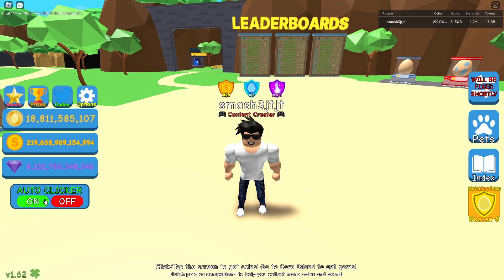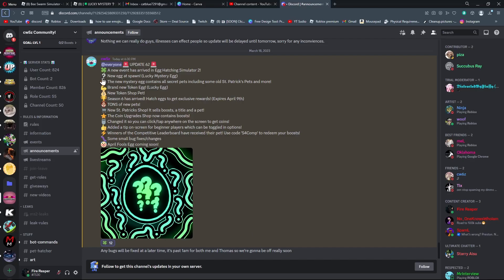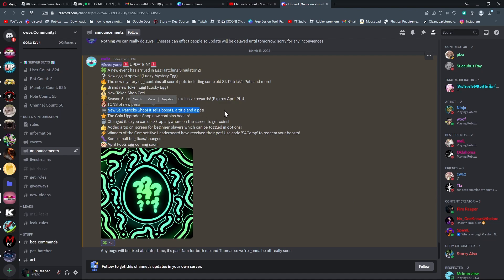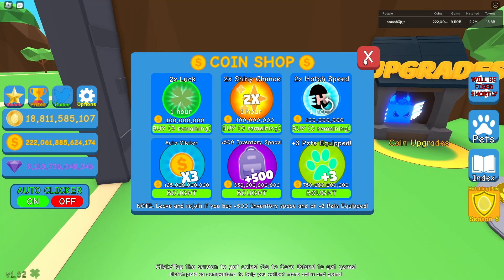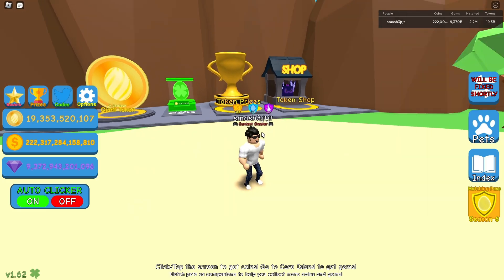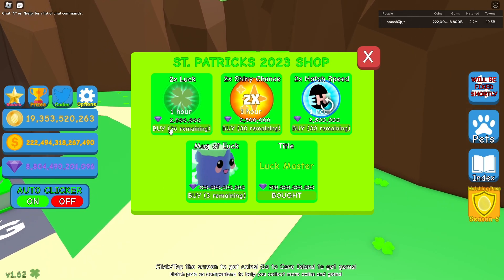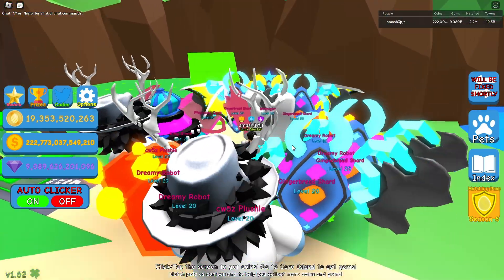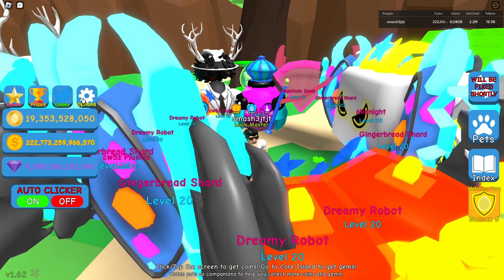MASSIVE St Patrick's day update! (Egg Hatching Simulator 2)